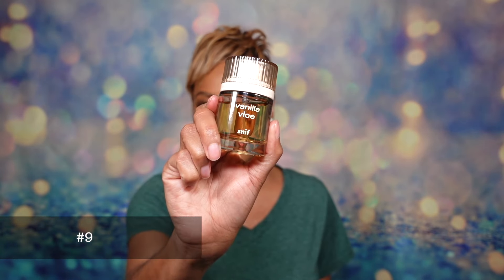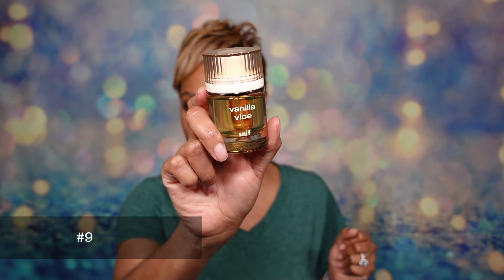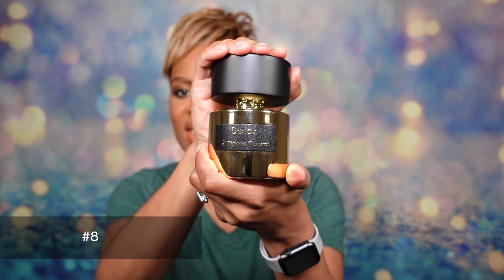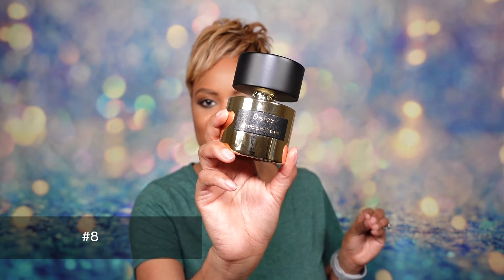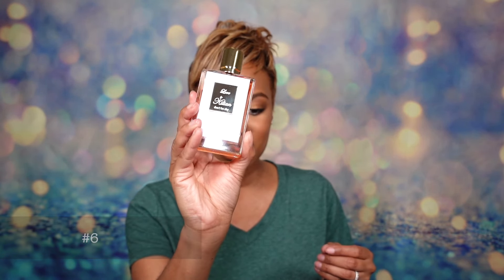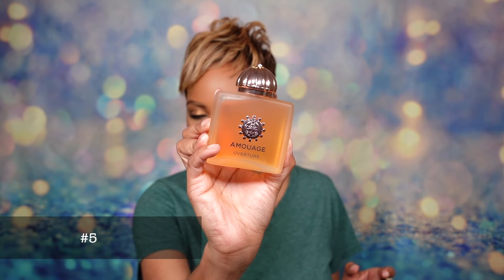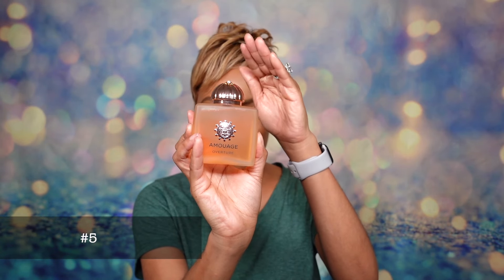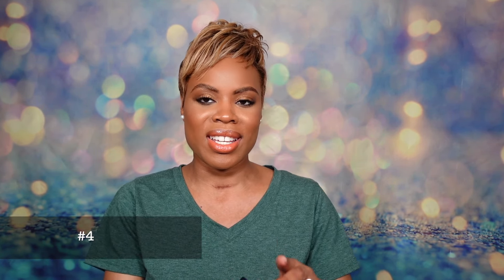Top 10 Favorite Winter 2024 Fragrances | Hello Spring Fragrances!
Winter is now over so that means I can share the fragrances that brought me the most joy during the cold weather. Enjoy!

Lipstick of the Day: MAC Taste Me (limited edition)

✨Fragrances Mentioned✨
BDK Pas Ce Soir Extrait

Amouage Overture

Guerlain Tobacco Honey

Snif Vanilla Vice

✨Makeup Details✨
Brow Pencil
Brow Gel
Under eye concealer
Baking Powder
Cheek Glow
All Over Face Powder

✨Affilate Links✨

Code: SANTA10

Code: SANTA10

Code: SANTA10

Slatkin and Co. (Homework Candles)

The Santa Maria
73 White Bridge Road
Ste 103-144